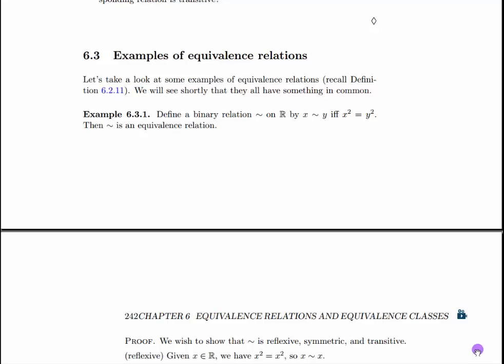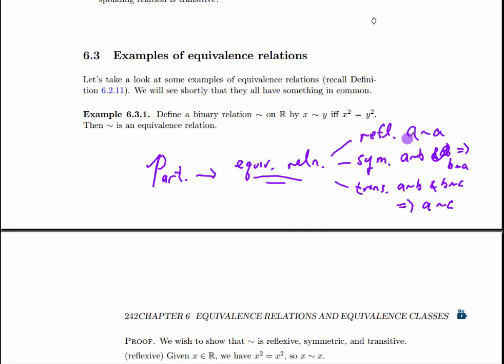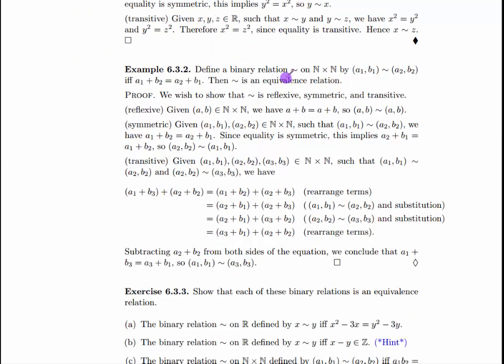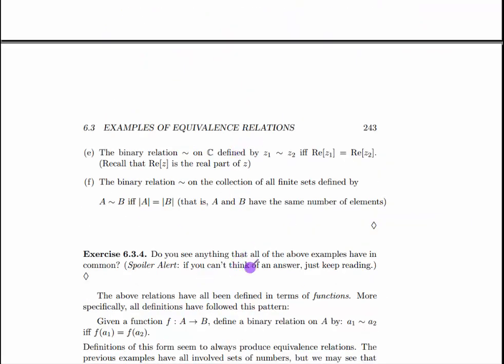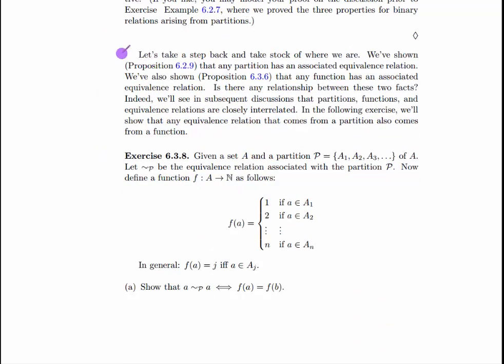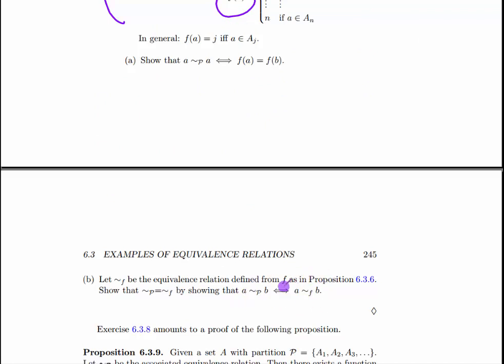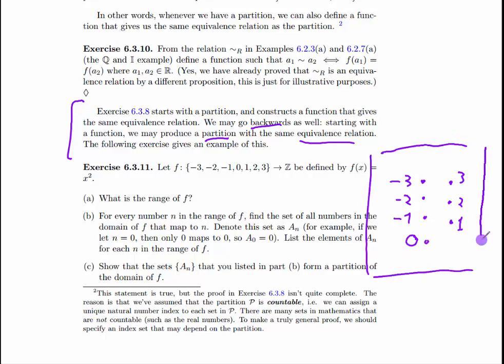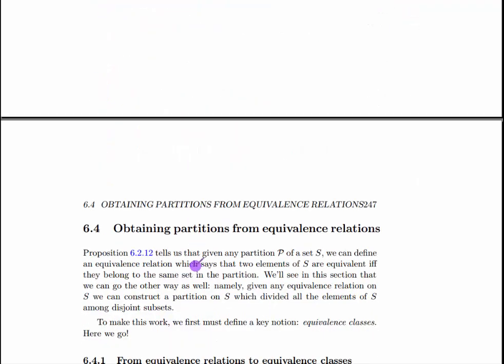Examples of equivalence relations (6.3)